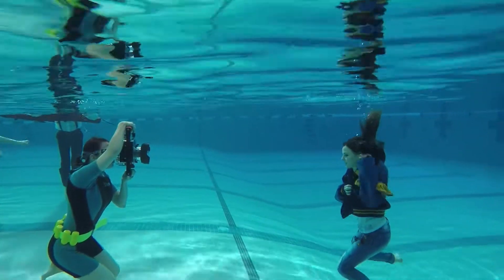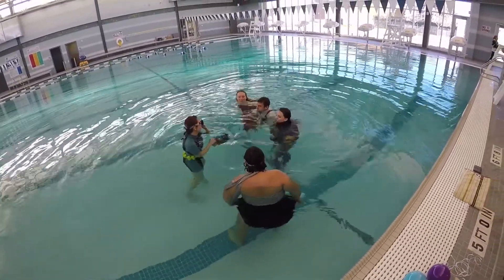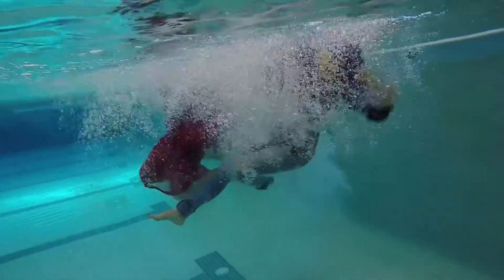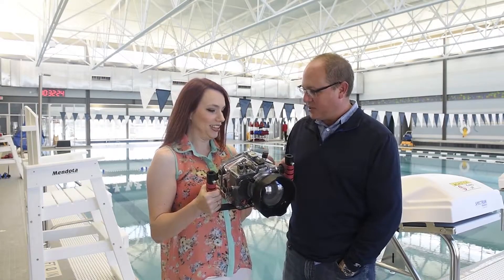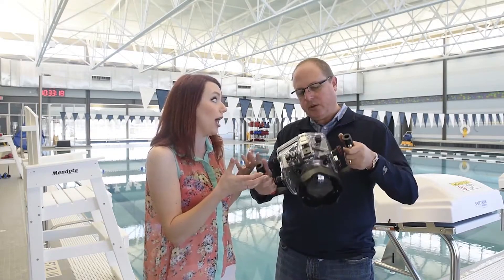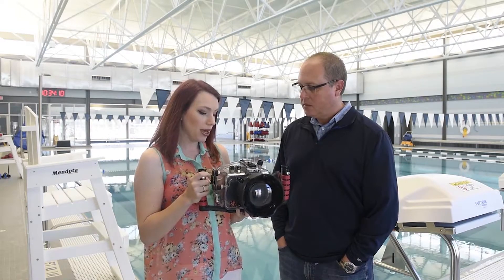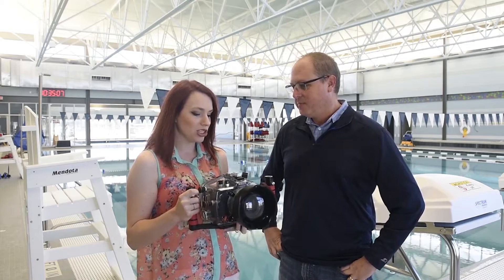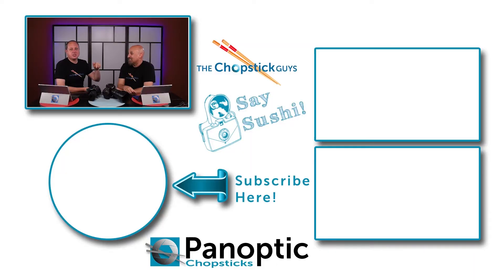Underwater photography, see what it takes to make portraits underwater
Have you ever wondered about taking portraits underwater? We interview underwater photographer Brittney Butler from Texas, See what it takes to make portraits underwater, it takes practice and the right equipment.